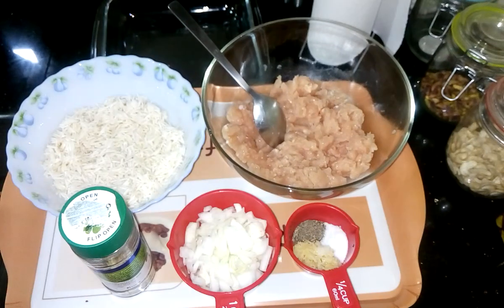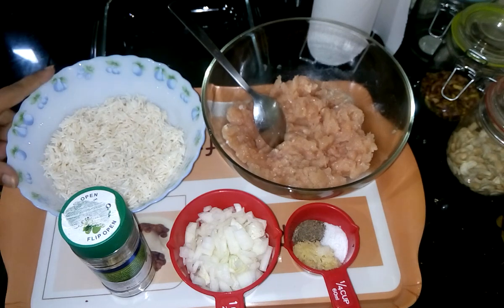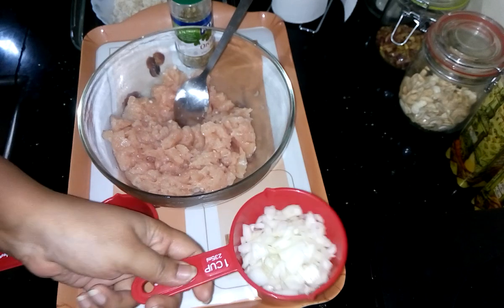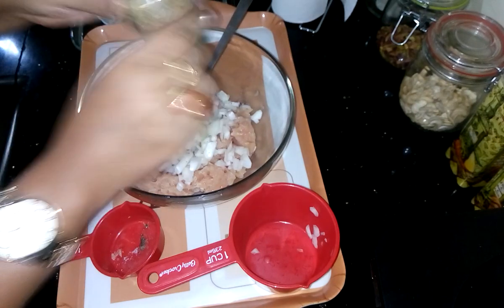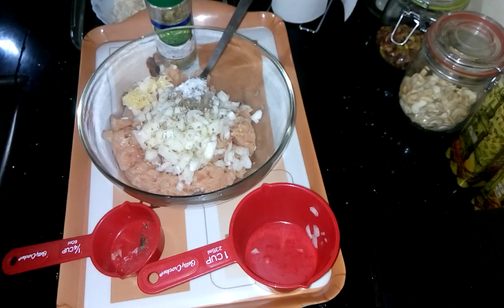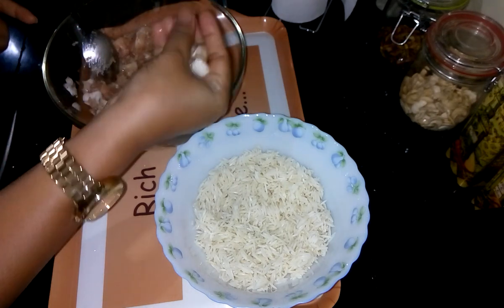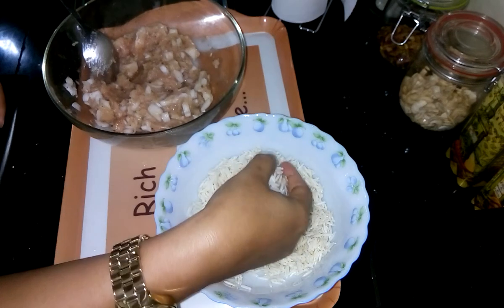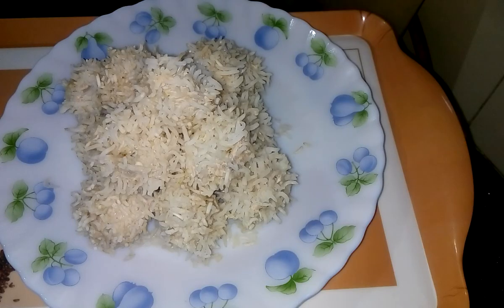Chicken Recipe |Chicken Bomb by Soumali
INGREDIENTS:
Chicken Keema -  300gm,
Onion -  2 large, finely chopped,
Garlic -  1 tsp, paste,
Basmati Rice - 1/2 cup,  socked for 2 hours,

METHID:
In a big mixing bowl Add Chicken, Onion, Garlic, Black pepper powder, Oregano and salt, mix well.

Make small small balls with the chicken mixture. Coat with the socked rice.

Bake it for 15-20 mins in 180 degree centigrade.

Serve hot with any kind of sauce.